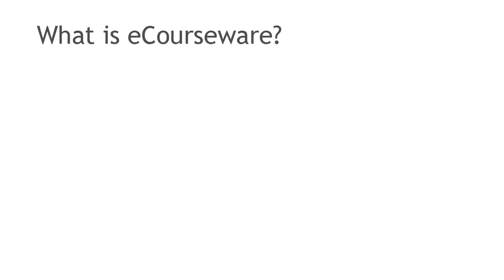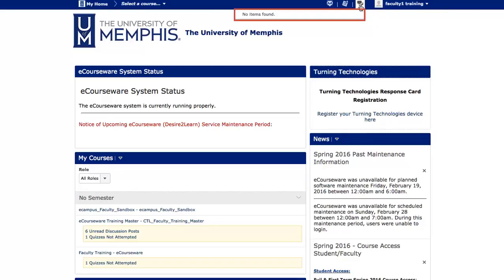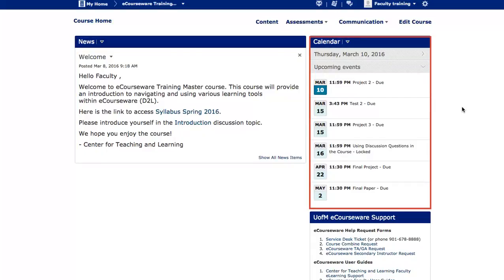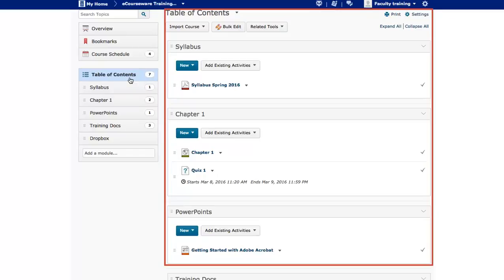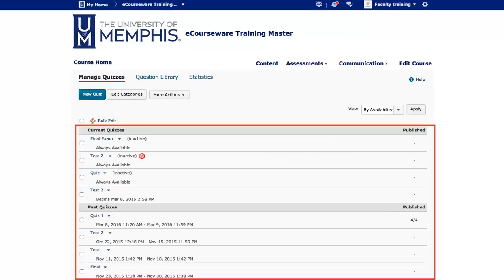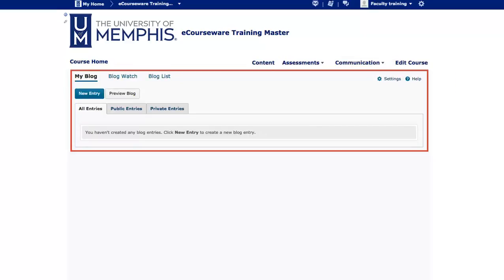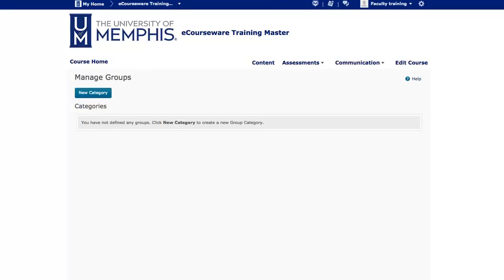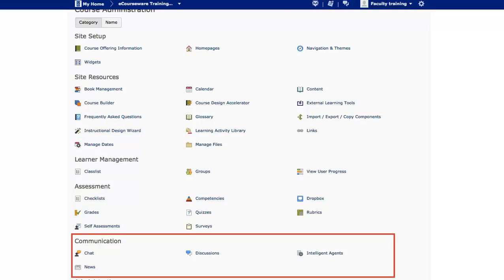eCw Faculty 3 18